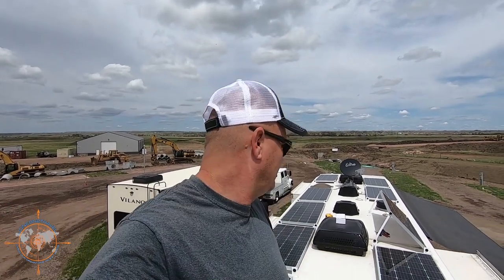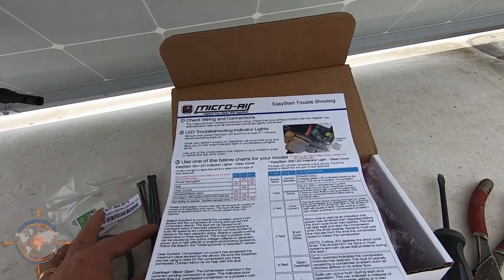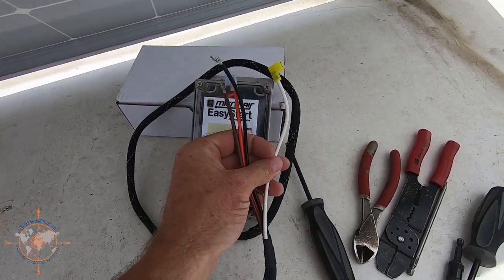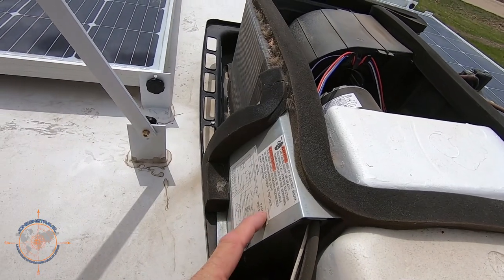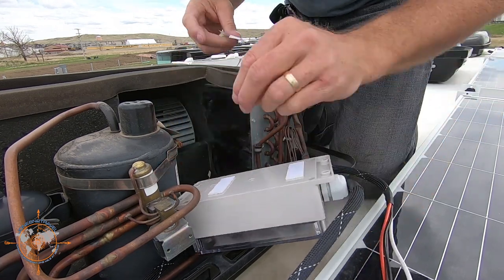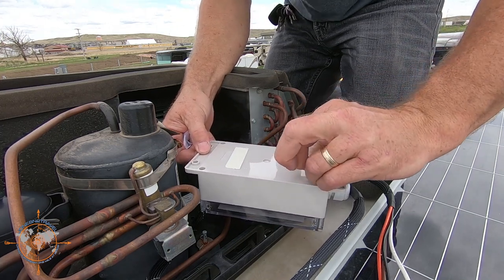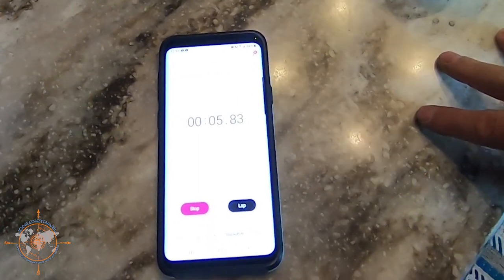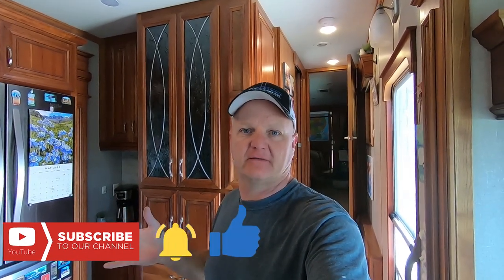HOW TO INSTALL RV MICRO AIR EASY START | DOMETIC AC | HDT RV LIFE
✔️About this Episode:

Join us in this episode where we show you how to install a Micro Air Easy Start on your RV air conditioner. If you want to run your RV air conditioner using a portable generator or even with solar these Micro Air Easy Starts are a must have and we are so glad we installed them on our coach.

Track used in this episode:

Intro/Outro –
ES_Walk The Walk – Jan Chmelar

CAMERA GEAR